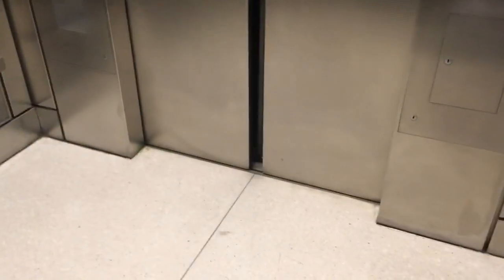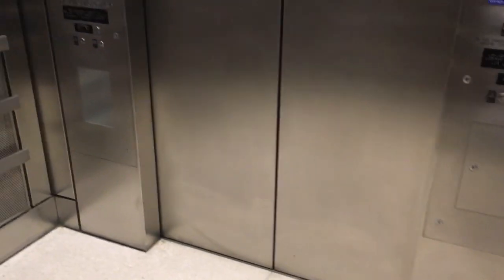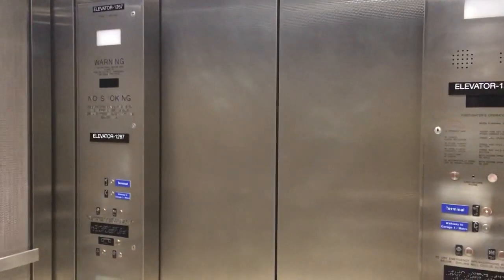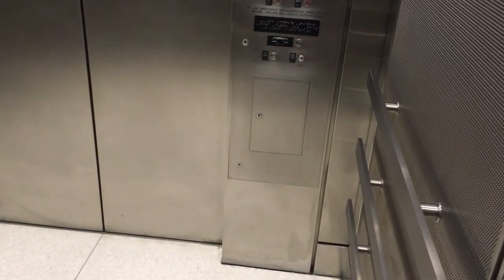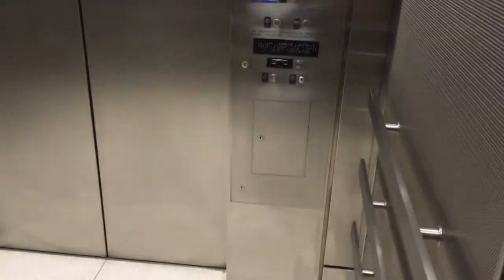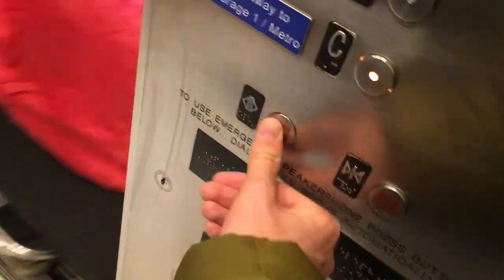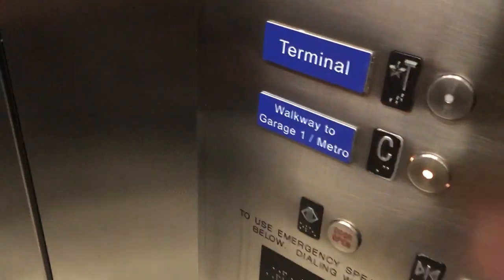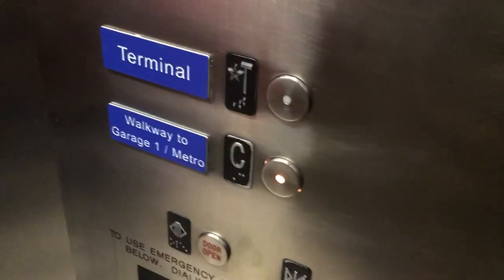KONE?? Hydraulic Elevator to Metro Tunnel near BC Door 6 at Dulles International Airport - Dulles VA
Installed??

BC - Baggage Claim

Taken by my YouTube channels authorized contractor Chris905314